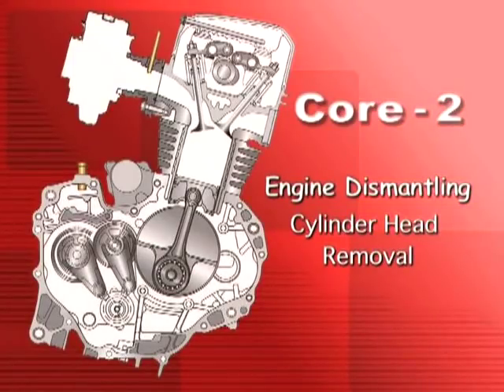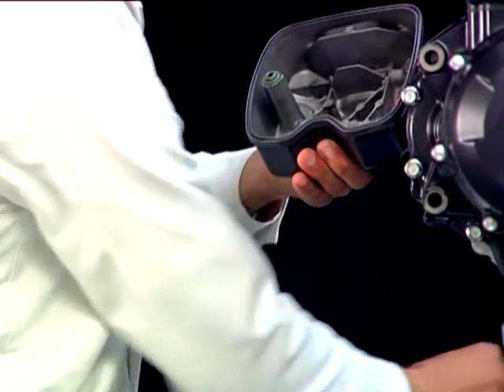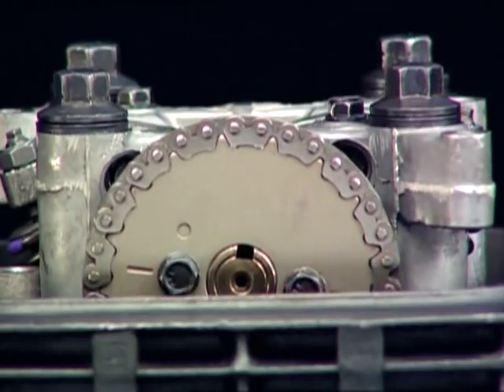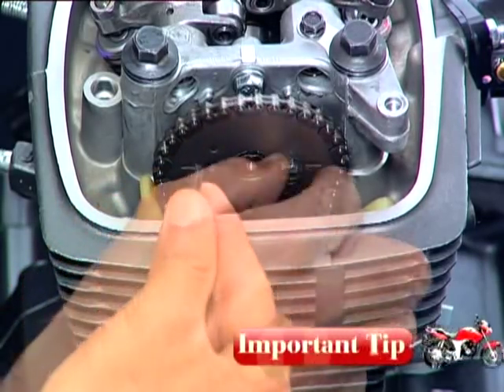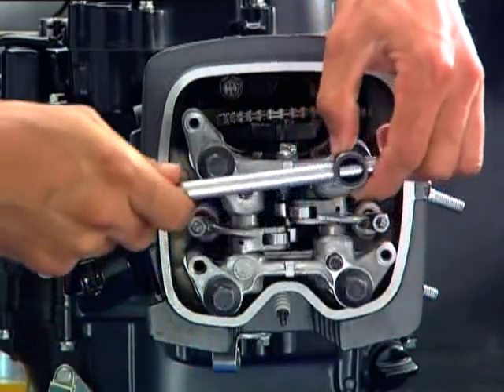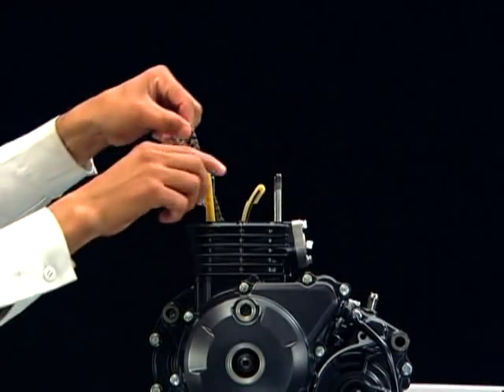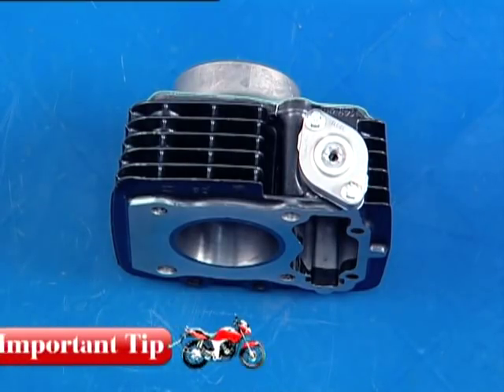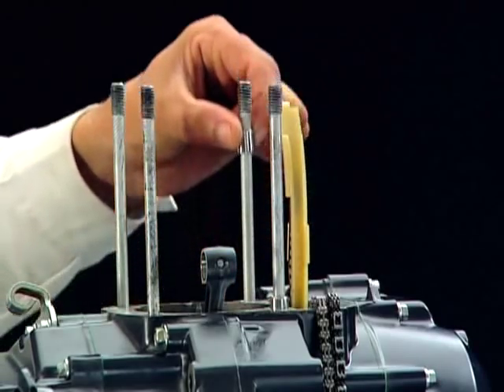Hero Honda Training Film Part 01.mp4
Glimpse of a training film of Hero Honda Core-2 Engine. Engine Dismantling & Engine Assembly and parts of bike engine.

how to remove cylinder head from engine block
how to remove a stuck cylinder head
multi cylinder engine assembly
engine dismantling and assembling
cylinder head diagram
cylinder head bolt loosening sequence
engine dismantling procedure
motorcycle engine assembly pdf
motorcycle engine repair videos download
motorcycle engine parts
motorcycle engine repairing
70cc engine
motor bike assembly parts
two wheeler engine assembly
hero bike assembly video